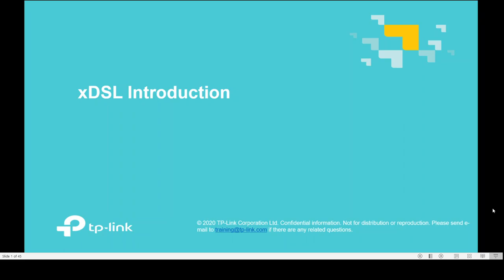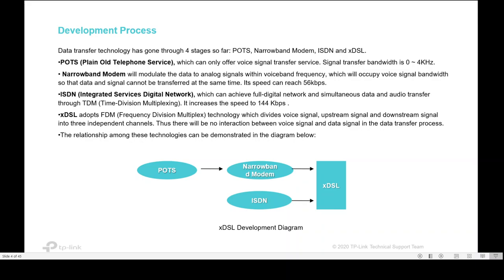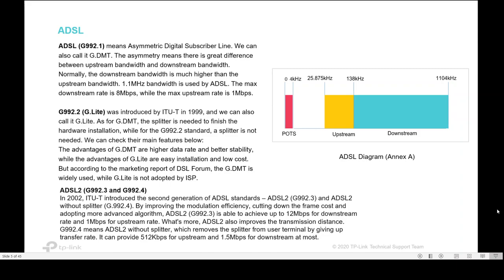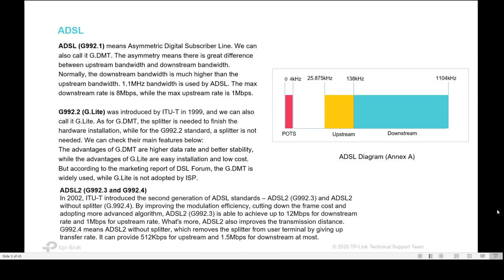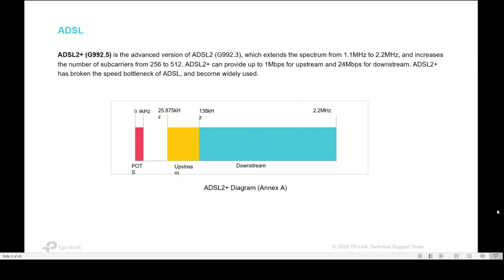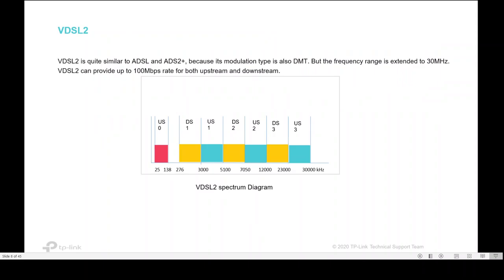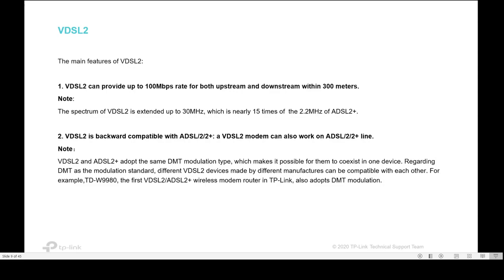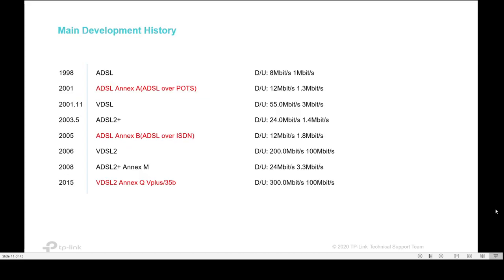2 Involved technology of XDSL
Development Process of XDSL

ADSL
ADSL Annex A(ADSL over POTS)
VDSL
ADSL2+
ADSL Annex B(ADSL over ISDN)
VDSL2
ADSL2+ Annex M
VDSL2 Annex Q Vplus/35b